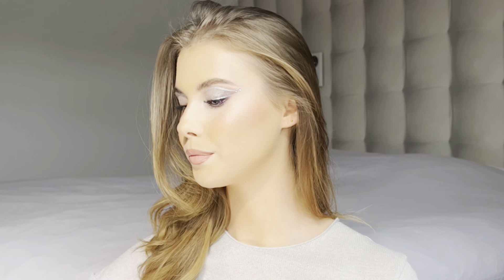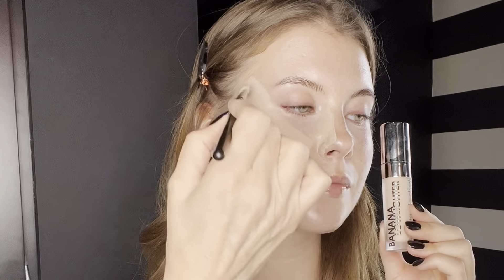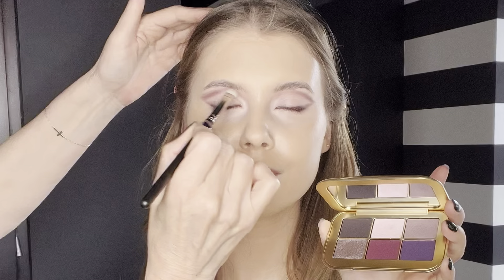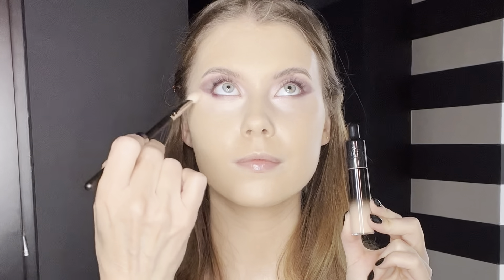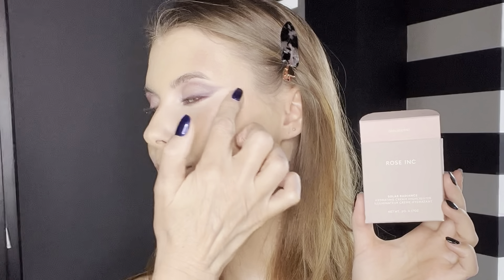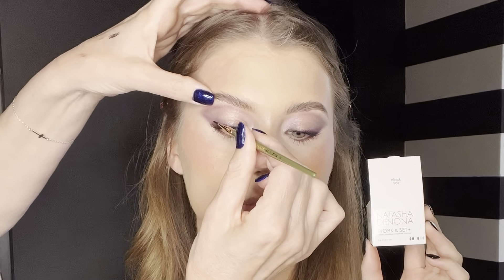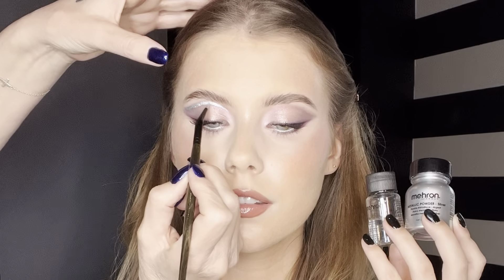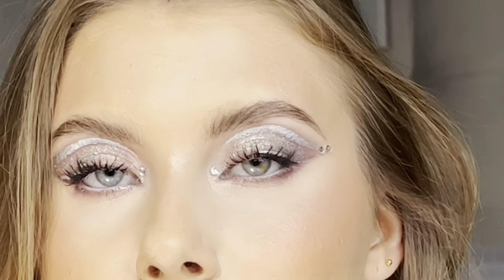CHRISTMAS & NYE Make-up Look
CHRISTMAS & NYE
MAKEUP LOOK
Bring the GLAMOUR with this Beauty @chinoukvanbaelen
2023 is around the corner (can you believe it?) and I think this look is perfect for all the parties that are coming!
I can not express myself enough how much your support means to me and I’ll keep thanking you!❤️
Each and everyone of you!
Makeup by me @makeupdatebyrenilda
Hair @equipehaircare

PREP
@bioderma_belgium Micellar Water
@omorovicza Queen of Hungary Mist
@glowrecipe Watermelon Glow
@tatcha The Kissu Lip Mask
@chantecaille Sheer Glow Base Face Tint
@valentino.beauty V-Lighter Rosa

FOUNDATION / CONCEALER
@beautypie Undereye Genius Corrector
@rodialbeauty Banana Lowlighter
@jouer Essential High Coverage Creme Foundation in Biscuit
@caudalie Eau de Beauté
@kvdbeauty concealer light

POWDER
@givenchybeauty Prisme Libre Loose Powder 3

BLUSH/BRONZER
@fentybeauty Match Stix in Mocha
@fentybeauty Cream Blush 02 & 01
@dior_backstage Blush 001 & 004
@westmanatelier Super Loaded Tinted Highlight Peau de Rosé
@roseinc Solar Radiance Opalescent
@chantecaille Sunbeam Cheek and Eye Shade Ray

EYES
@natashadenona Eyeshadow Base @narsissist Longwear Eyeliner in Mambo
@lisaeldridgemakeup Eyeshadow Palette Myth
@makeupbymario Eyeshadow Palette Ethereal Eyes
@natashadenona Work & Set Cream Eyeliner
@valentino.beauty Stick With Me Glitter Primer & Dreamdust 01 Silver Spark
@getstonned Stones
@mehronmakeup Mixing Liquid & Metallic Powder in Silver
@sweedbeauty Pro Lash Lift Mascara

LIPS
@charlottetilbury Lipliner Iconic Nude
@tomfordbeauty Lip Color Matte Chérie
@nudeenvie Lipgloss Whisper
@narsissist Air Matte Lip Color All Yours

BROWS
@anastasiabeverlyhills Brow Freeze & Brow Definer Soft Brown
@nablacosmetics Brow Ambition Ash Blonde
GLOW
@fentybeauty Diamond Bomb How Many Carats?!